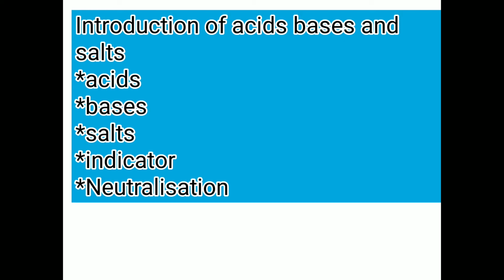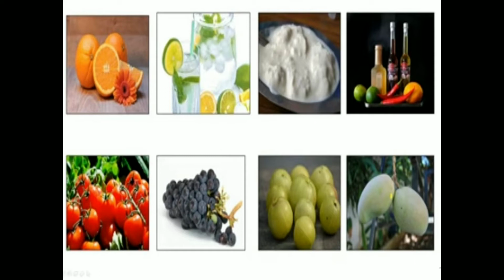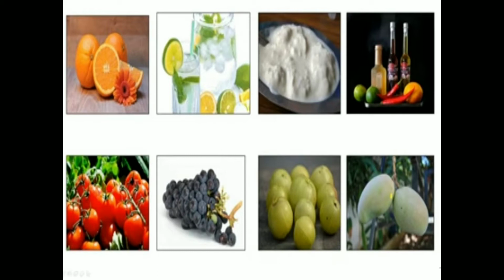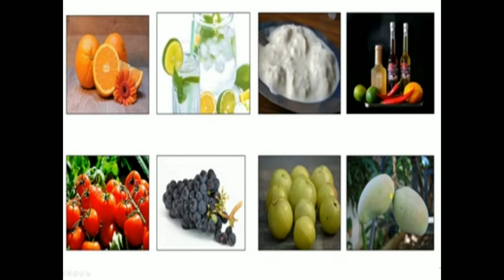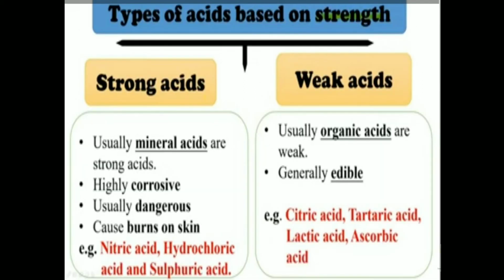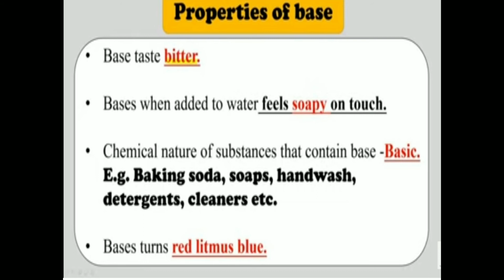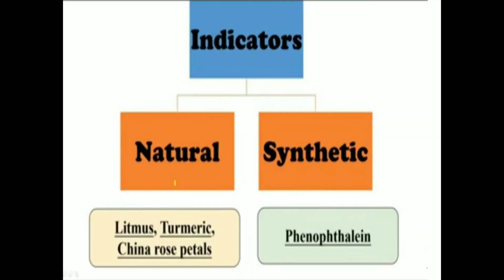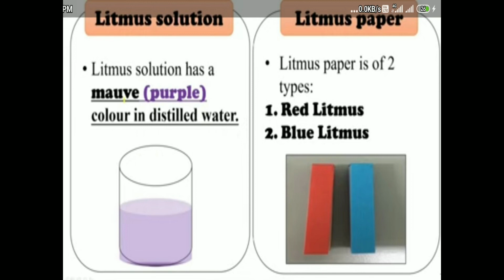MSSKLR || 7TH STD || SCIENCE || ACIDS , BASES AND SALTS (PART-1)